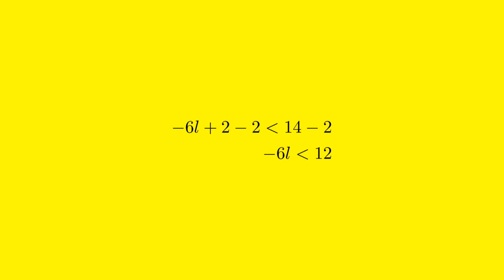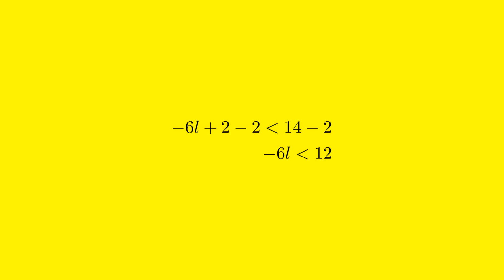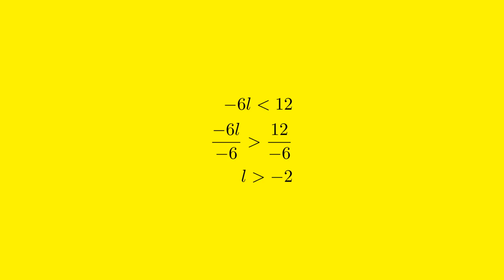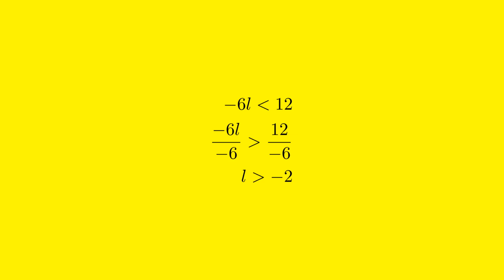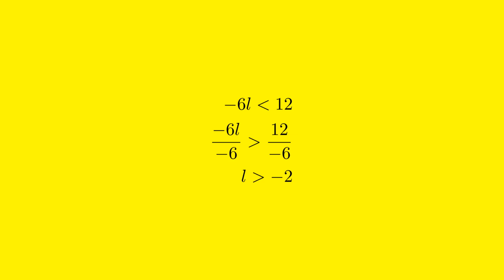Solving Inequality -6l + 2 ‹ 14 | Step-by-Step Guide to Solving Inequalities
Learn how to solve inequalities with this step-by-step instructional video. In this tutorial, we solve the inequality -6l + 2 ‹ 14 and show the process in both inequality and interval notation forms. By following the detailed explanation and examples provided, you will gain a better understanding of how to isolate variables and find solutions to inequalities. Watch now to improve your math skills and master inequality solving!